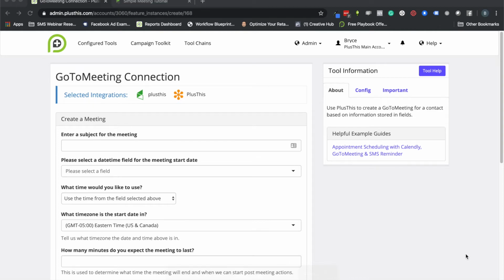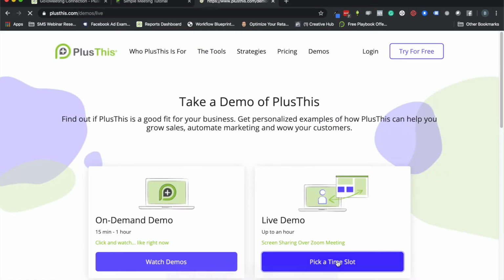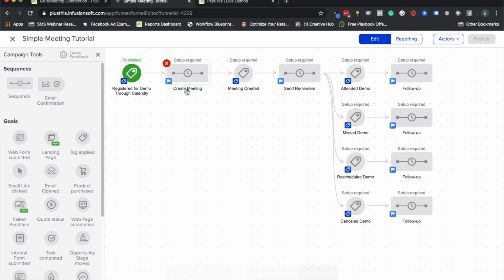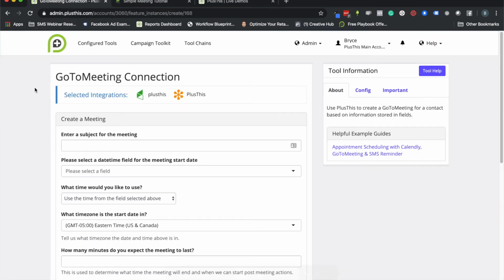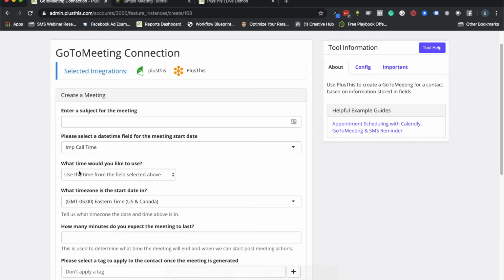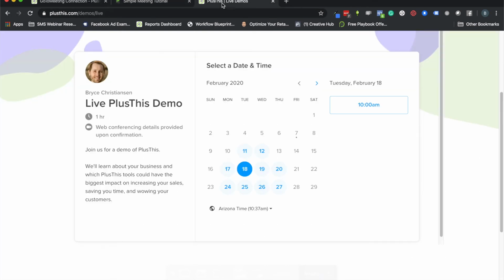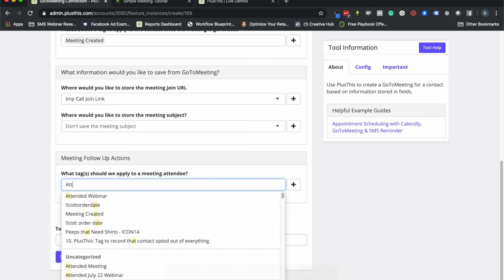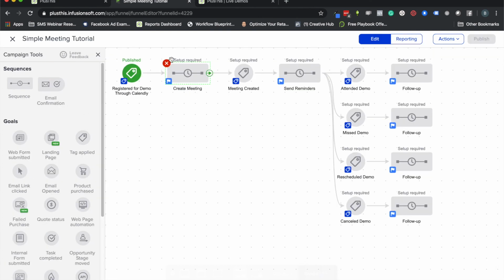Infusionsoft - GoToMeeting Tool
Register contacts for your GoToMeetings and trigger automation based on if they attend or not.